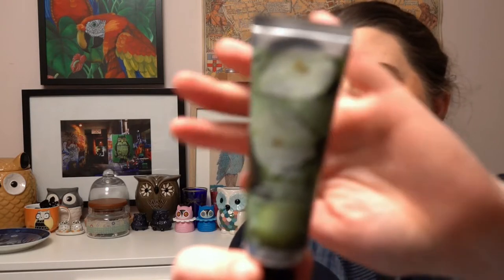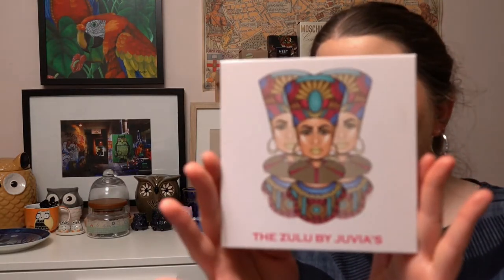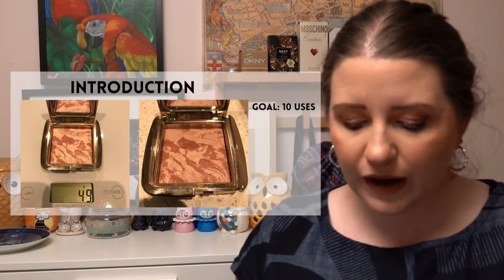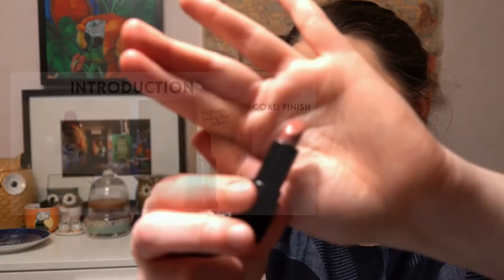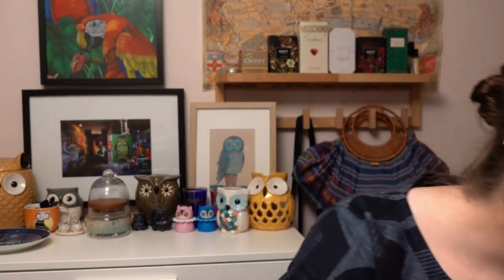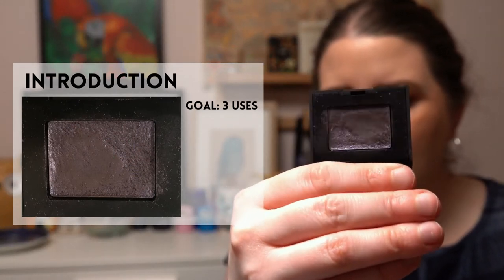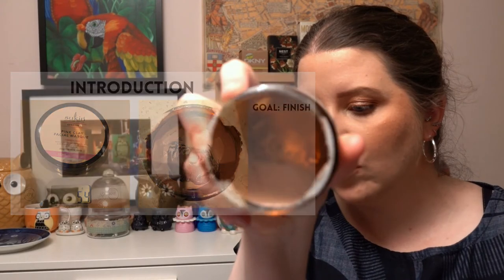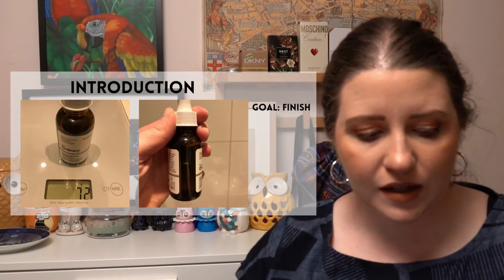Throwback 30 Project Pan Introduction | Project Pan 2021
Welcome back to my no-buy year! Today I'm jumping into a new project pan (a few months late though). This is the Throwback 30 Project, created by Jessica Lee and it is a pantastic ladies collaboraiton. Sorry again for the focus issues with my camera, I didn't realise it was doing it again until I was editing. I will try my best to fix it for future videos.

This video was recorded on the lands of the Wurundjeri people of the Kulin nation. Sovereignty of these lands has never been ceded. It always was and always will be Aboriginal land. I pay my respects to their elders past, present and emerging and to any Aboriginal people that may be watching this video.

Anna (She/Her)